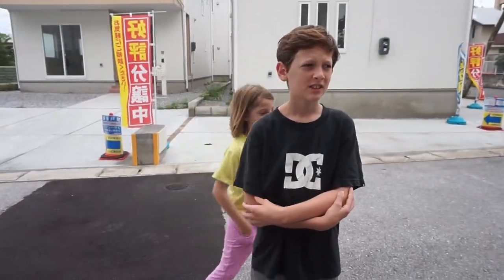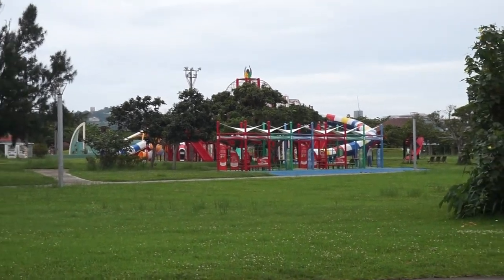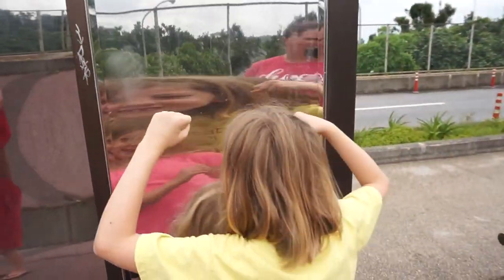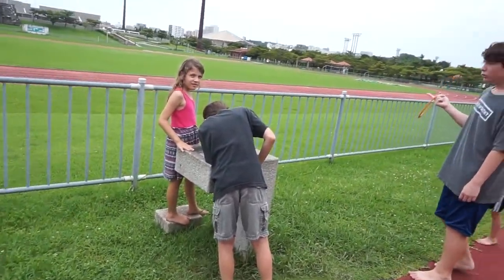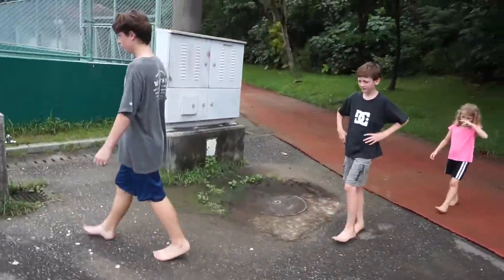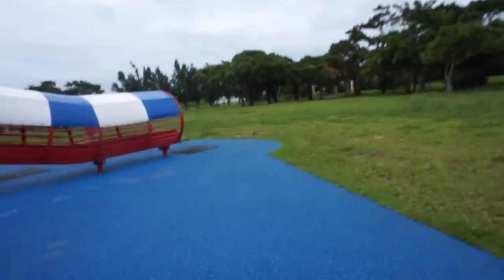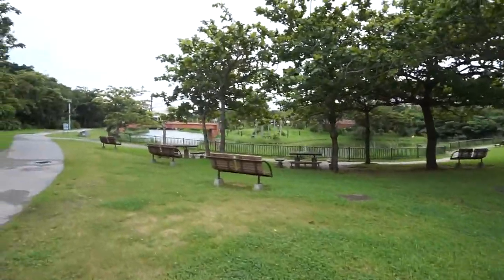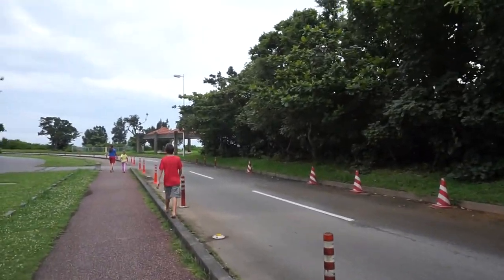Hermit Crabs! Tree Frogs! Cicadas! Oh, My!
One of our favoirtest places: Okinawa City Comprehensive Park. Journey with us as we show you our beloved park found practically in our backyard. This is one of those videos that is more for us than for you all.  It will be one to have when we get homesick.